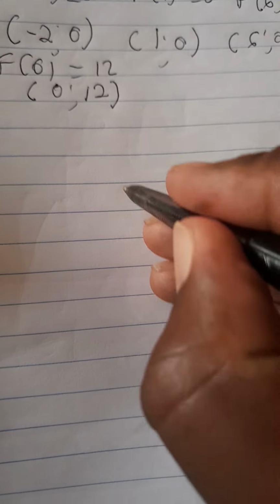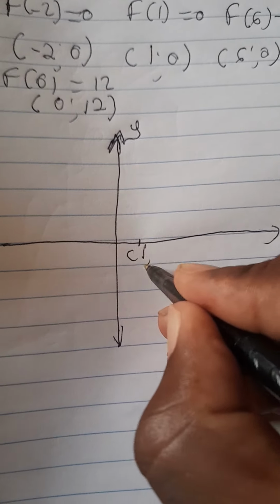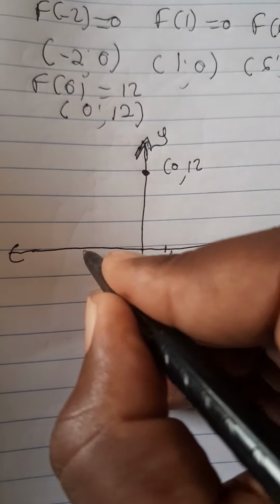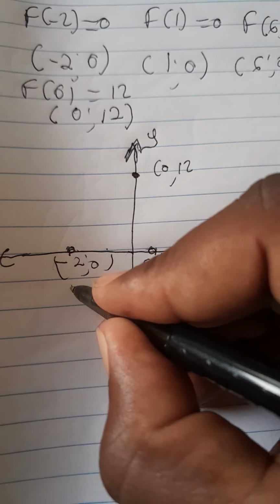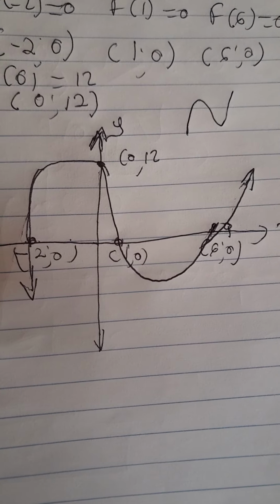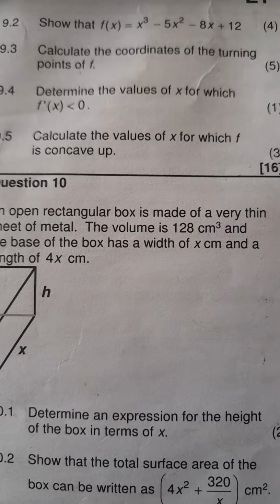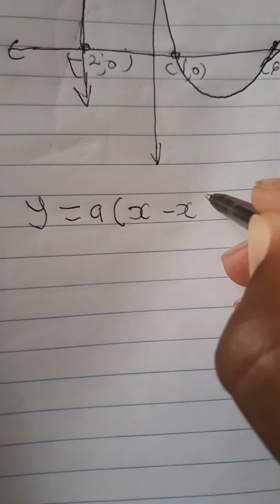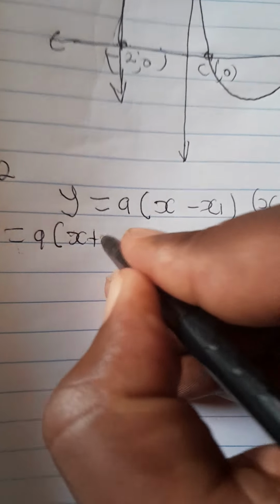Question 9 Prelim Gauteng 2016